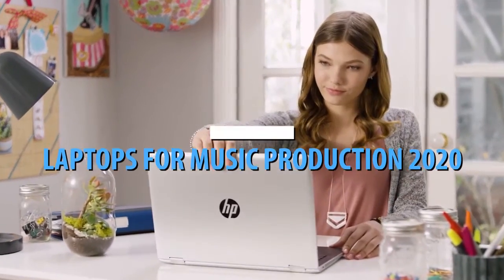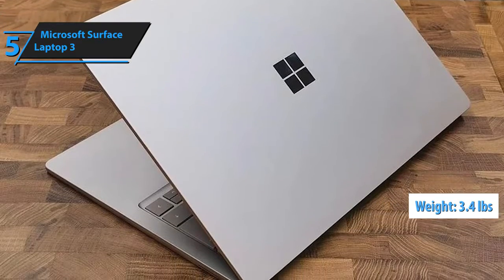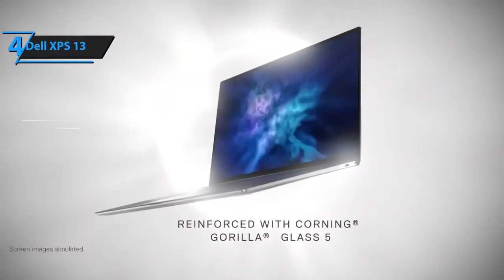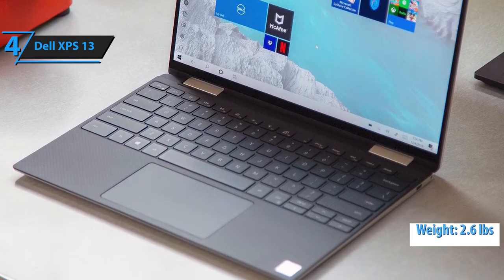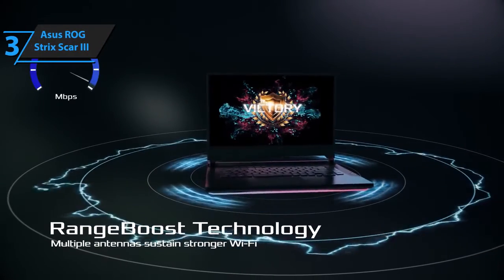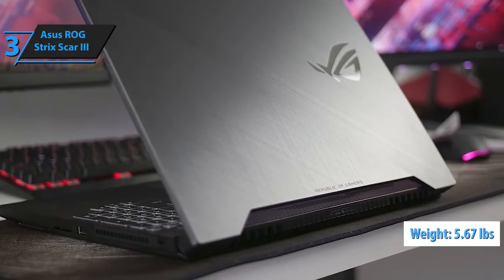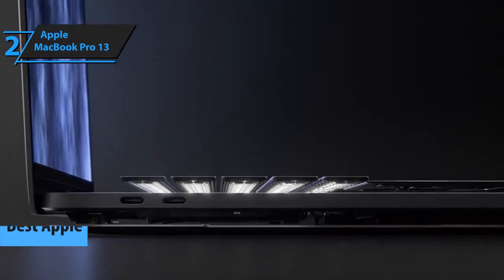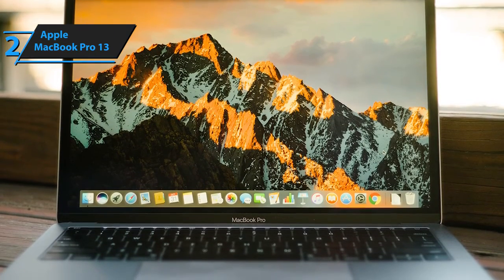Top 5 BEST Laptop For Music Production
List products in video. Click the link below check on Amazon:

1. Microsoft Surface Laptop 3:

2. Dell XPS:

3. Asus ROG Strix Scar III:

4. Apple Macbook Pro:

5. Razer Blade 15:

6. Asus ROG Strix Scar III:

7. , our pick for the best Windows laptop for music production. In 3rd place is the Asus ROG Strix Scar III, our pick for the best powerful laptop for music production. In 2nd place is the Apple Macbook Pro , our pick for the best Apple laptop for music production. In 1st place is the Razer Blade 15, our pick for the best overall laptop for music production: